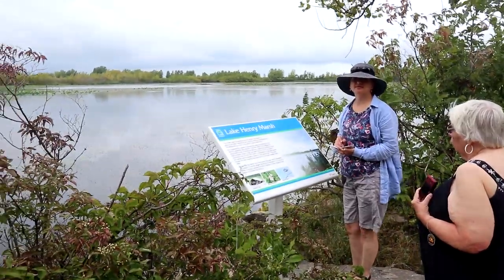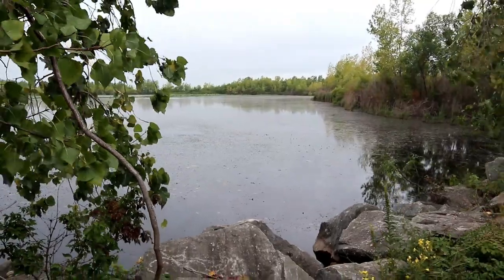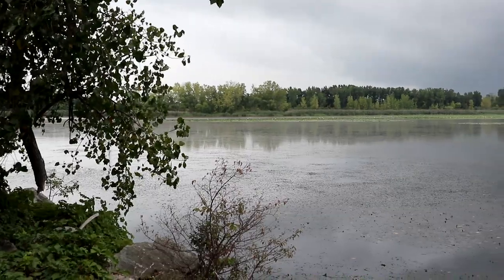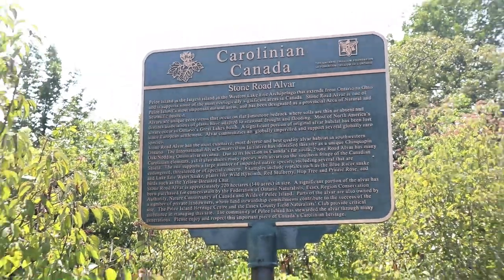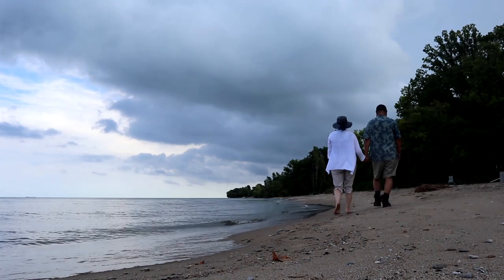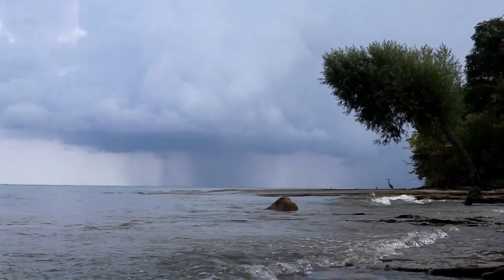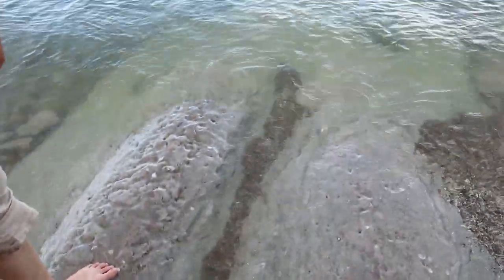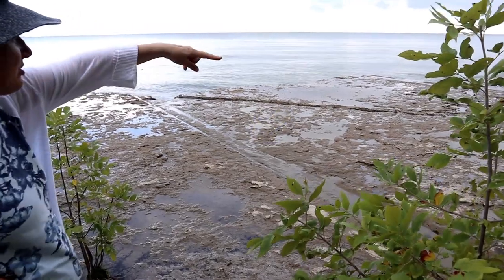geocaching Pelee Island Adventure Part 2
Join us as we finish our adventure on Canada's most southerly inhabited piece of land, Pelee Island. Storms, butterflies, Earthcaches, traditionals and an oopsie ending.